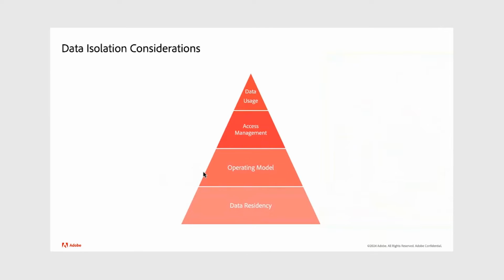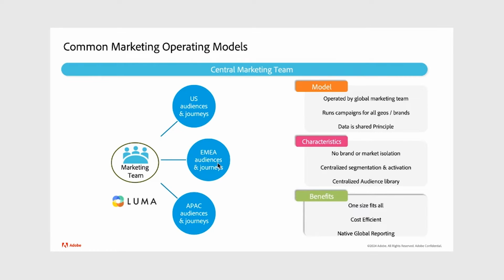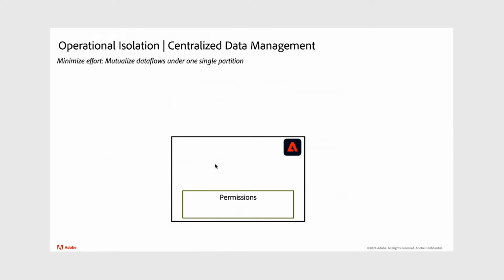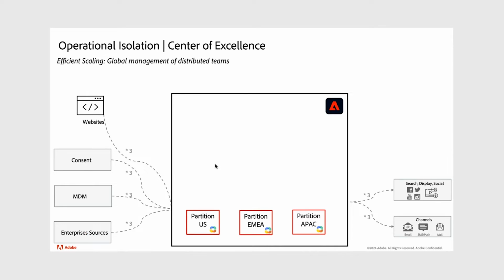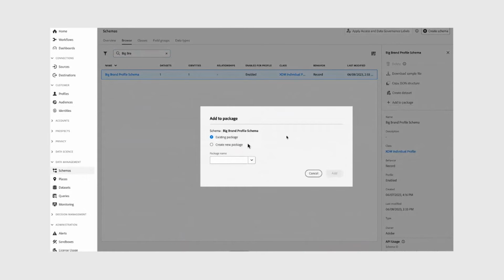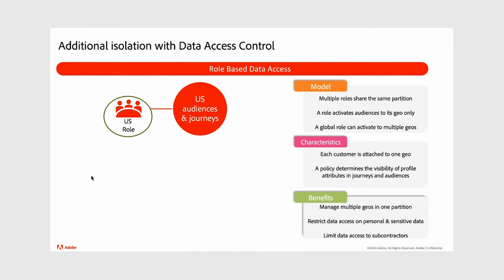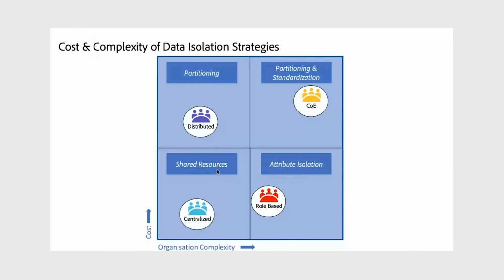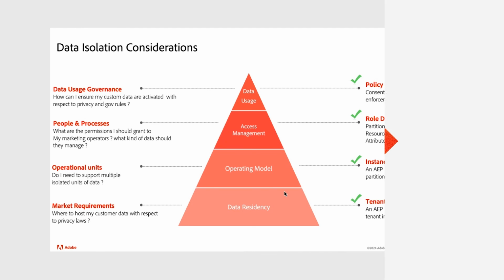Tech Academy - Data isolation strategies: tailoring AEP to your business (14/03/2024)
Join this session to explore the nuances of setting up a multi-tenancy strategy with Adobe Experience Platform. We’ll uncover the intricacies of data isolation, from total data segregation to fine-grained data access controls on profile attributes. Discover how different teams within your organisation can enhance efficiency while upholding solid data architecture principles.

In this 45-minute session you'll learn more about:

- The different strategies to put in place to fully leverage the power of Adobe Experience Platform in a multi-tenancy context.
- How to become conscious of the trade-off between flexibility and data isolation.